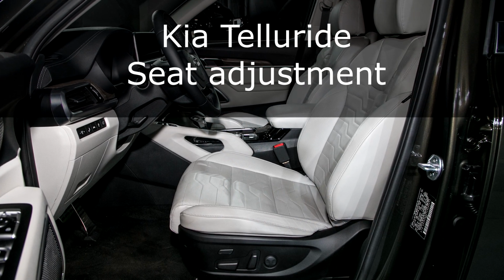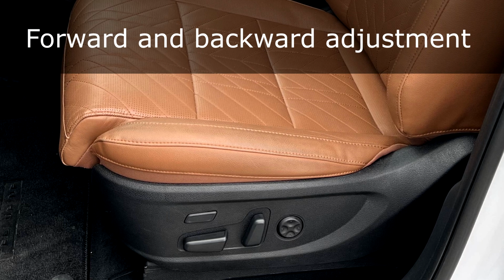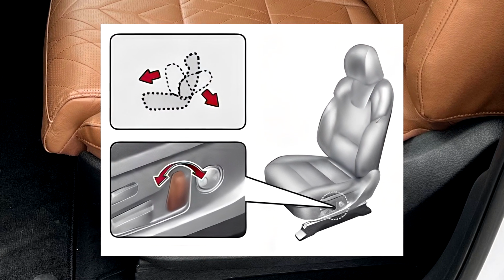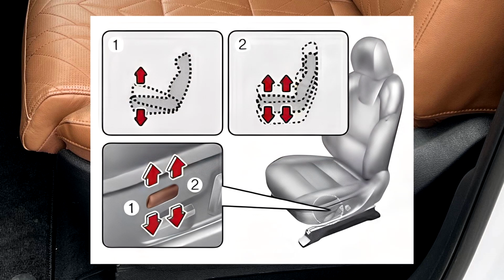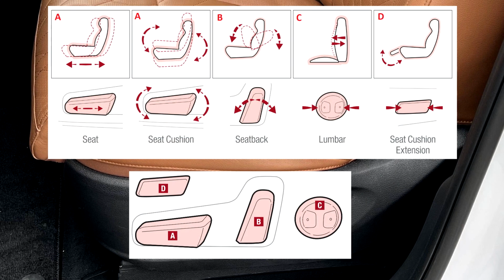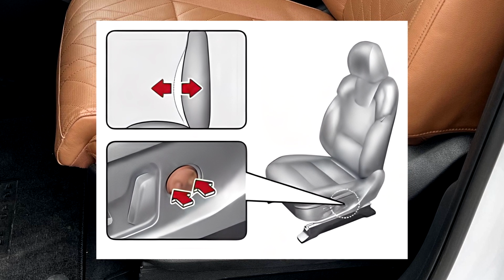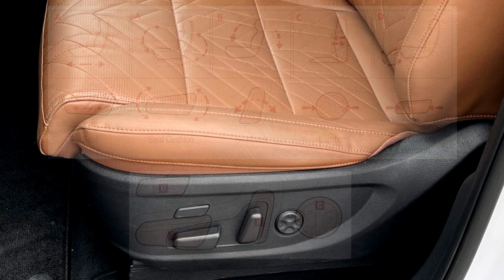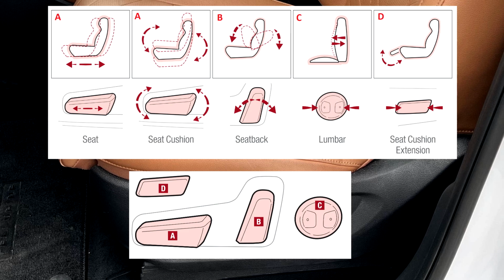Kia Telluride | Seat adjustment | Power seats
Discover how to adjust the power seats in your Kia Telluride with this simple and practical tutorial. We’ll walk you through all of the electric seat adjustment features so you can fine-tune your seating for maximum comfort:

0:00 Introduction
🔧 0:15 Forward and backward adjustment
🔧 0:26 Reclining seatback
🔧 0:39 Changing seat cushion tilt and height
🔧 1:03 Lumbar support
🔧 01:23 Adjusting cushion extension

Whether you’re a new Telluride driver or just exploring all the comfort options your SUV provides, this guide will help you set up the ideal driving position.

📌 Applicable for Kia Telluride 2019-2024 (EX and related trims).
✅ Drive in comfort and safety with the proper seating posture.